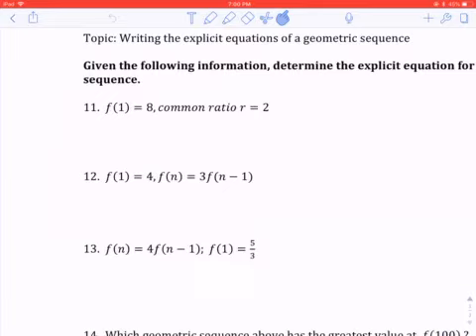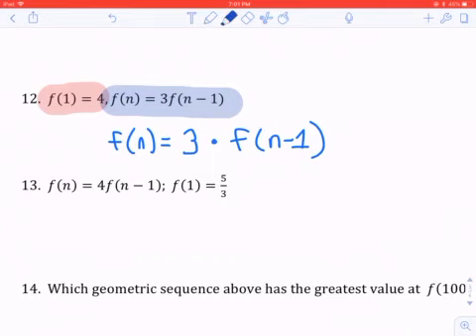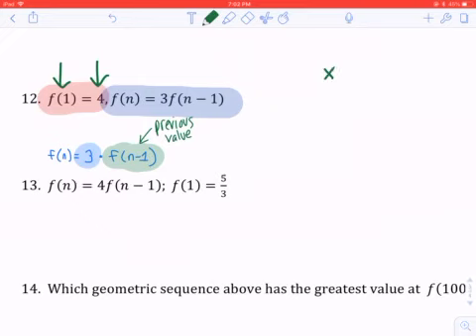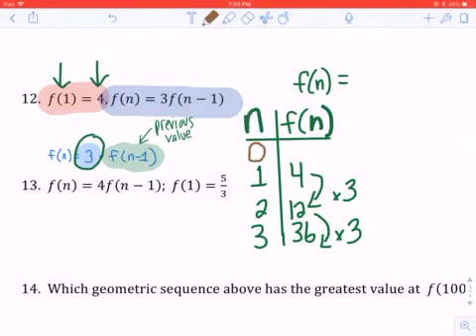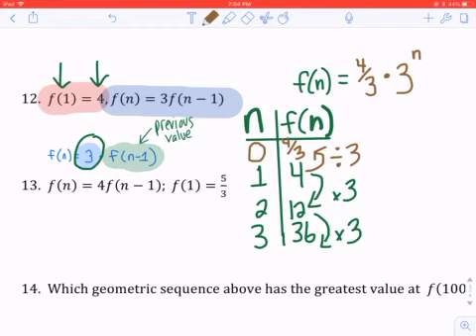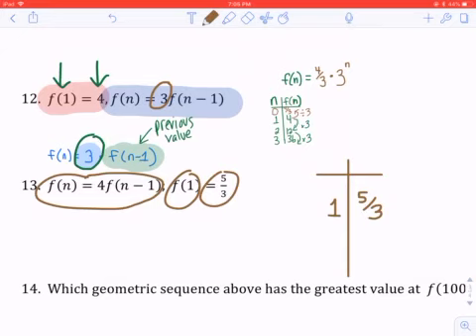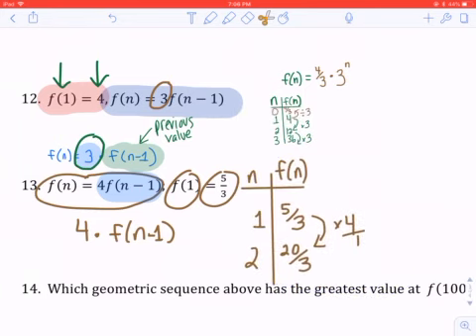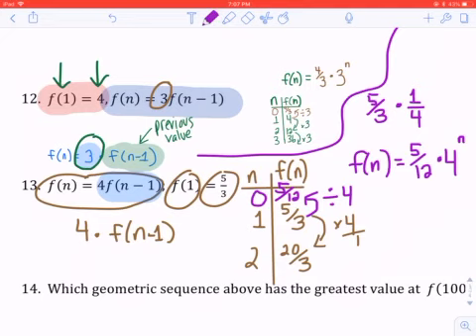Recursive Formulas to Explicit Formulas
How to take one input and output and a recursive Formulas to make an explicit formula